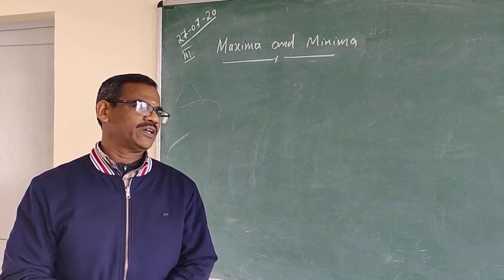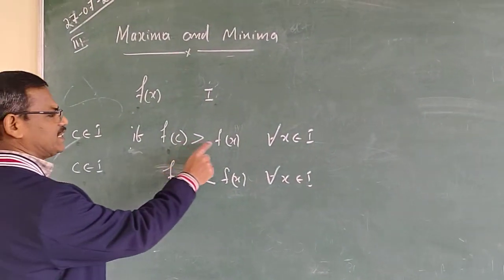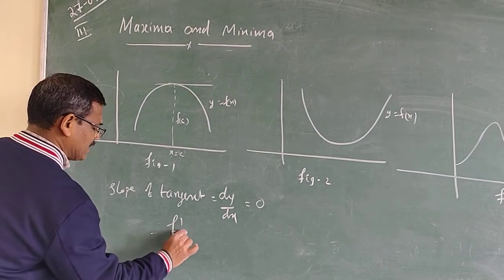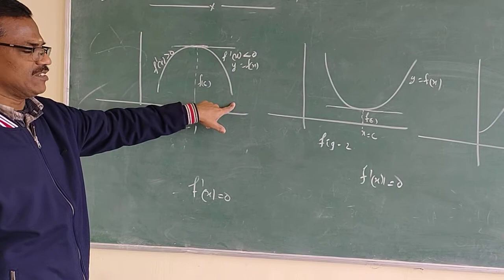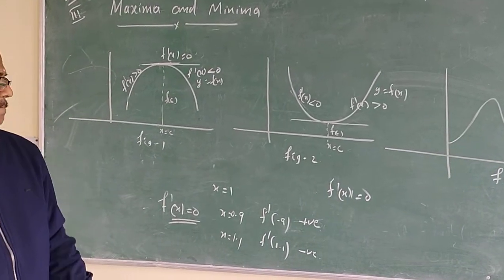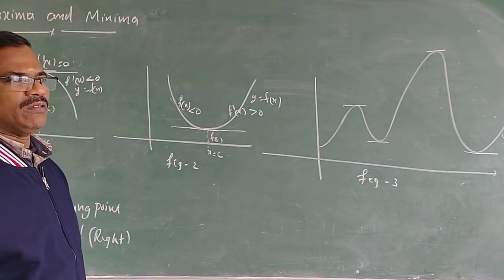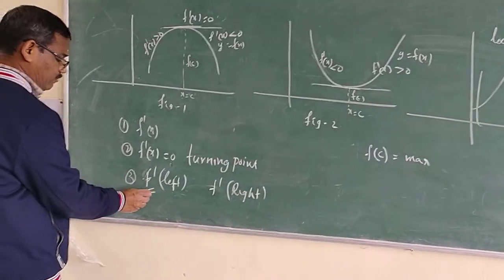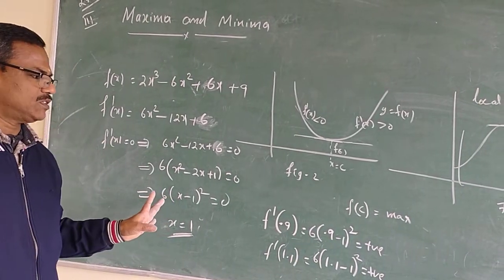Application of Derivatives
Maxima &Minima-1